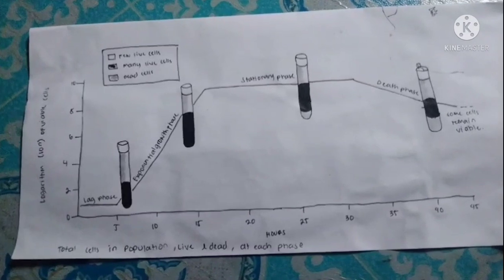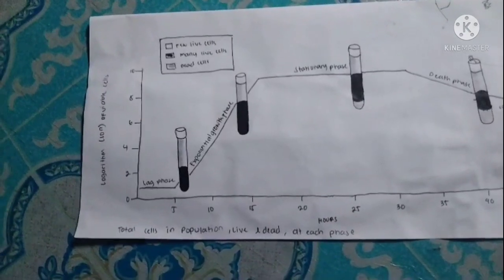Explanation of how the bacteria growth and their phases